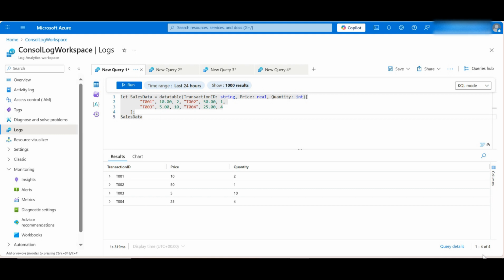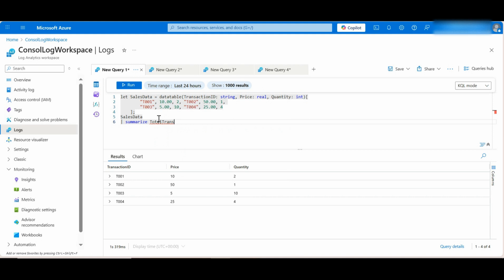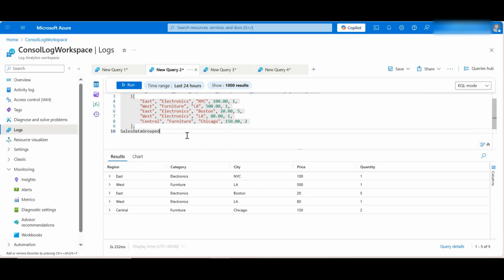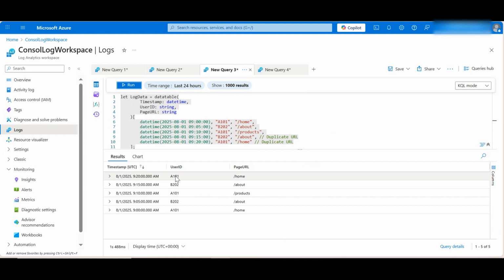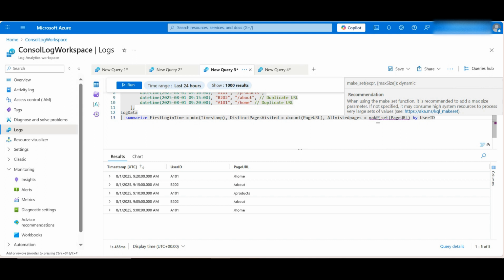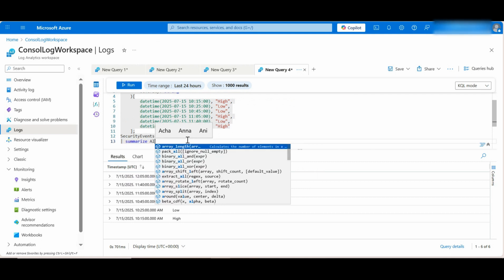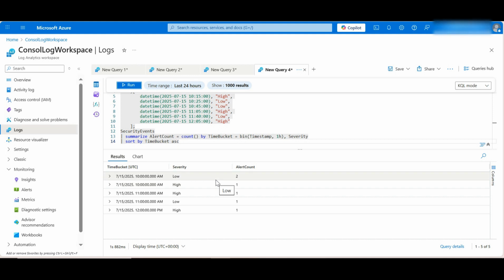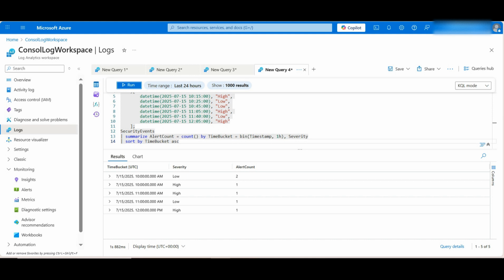KQL summarize: The Ultimate Guide to Data Aggregation in Azure Data Explorer!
Are you ready to transform millions of raw logs into actionable insights? 🚀

The KQL summarize operator is the most powerful tool for data analysis in Azure Data Explorer, Microsoft Sentinel, and Log Analytics. It lets you aggregate and group your data to get the answers you need, from a simple total count to complex time-series trends.

In this comprehensive tutorial, you'll master the summarize operator from the ground up and learn how to:

✅ Perform Basic Aggregation: Get a single-row summary of your entire dataset using functions like count(), sum(), and avg().
✅ Group Data with the by Clause: Create granular reports by grouping your metrics by any dimension, such as a user, device, or region.
✅ Use Advanced Aggregation Functions: Discover powerful functions like dcount() to count unique values and make_set() to create dynamic lists.
✅ Analyze Time Series Data: Learn the essential technique of using bin() to group data by time intervals (e.g., hourly, daily) for trend analysis and charting.
✅ Avoid Common Pitfalls: Understand the order of operations and other best practices to write efficient and reliable queries.

If you want to move beyond basic queries and start building real-world analytical reports, this video is a must-watch!